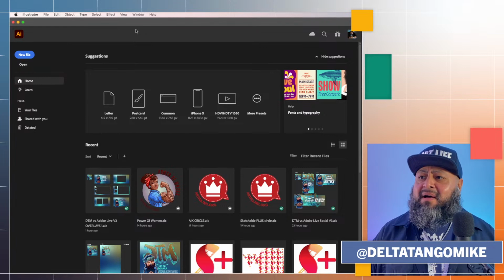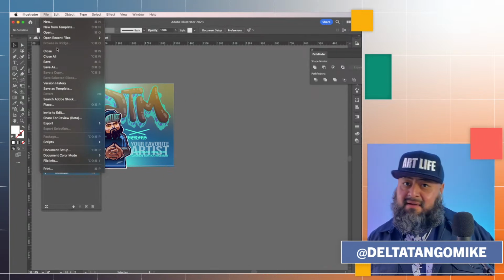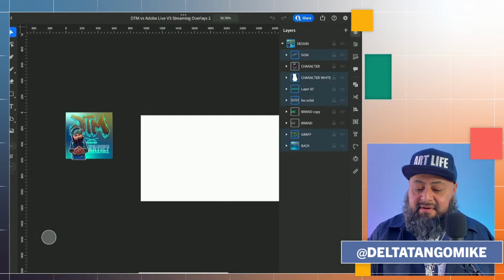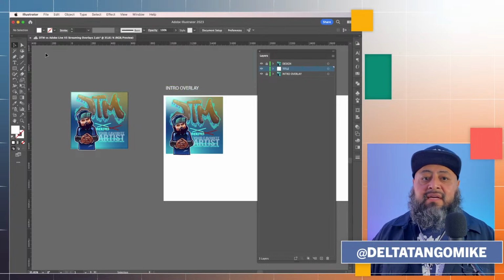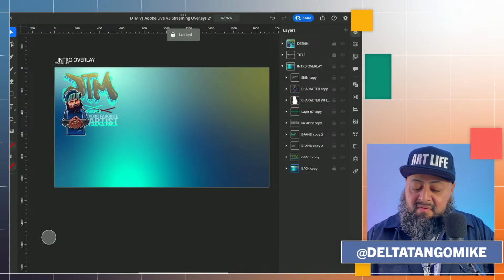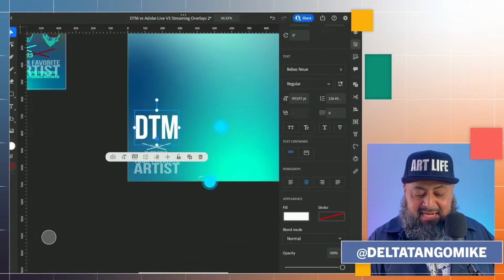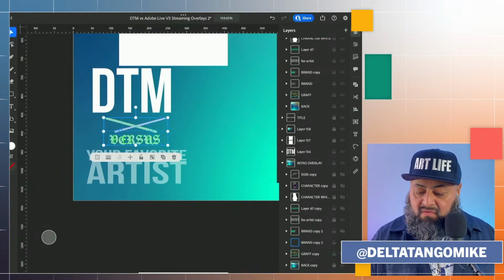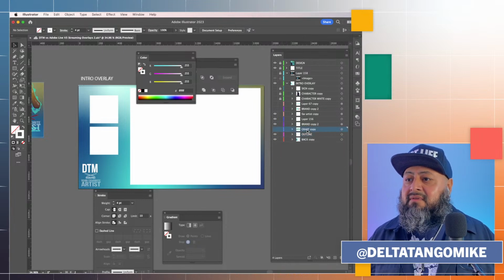Pro-Tips: Creative Cloud Sync for Streaming Overlays with DTM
Pro-Tip: tired of working at your desk? Learn how to work seamlessly between Illustrator on iPad and desktop! Join Daniel Flores aka DeltaTangoMike as he shows you how to manage your workflow when creating unique assets for live streaming in Adobe Illustrator.

On Friday after the stream, join Daniel on Discord Voice Chat to continue the conversation and ask questions directly: LINK COMING SOON

Host Daniel Flores (DTM, DaCreativeGenius) is a multidisciplinary artist based in Atlanta, GA

00:00 Start
00:38 Introduction
04:00 Setting up the project
06:45 Artboards
11:12 Managing layers
14:45 Syncing to the iPad
15:02 Creating the design
23:35 Syncing to desktop